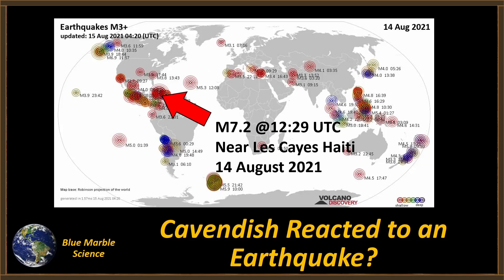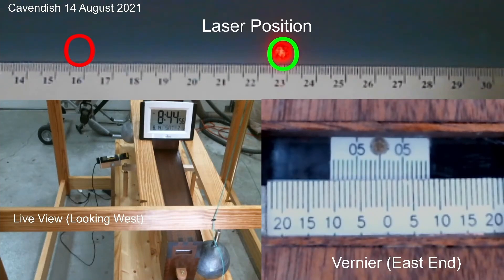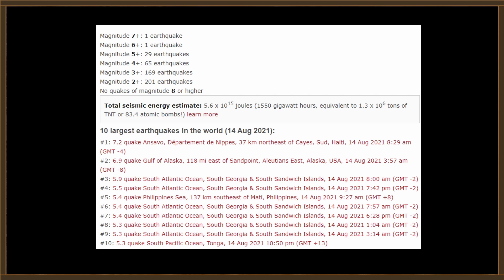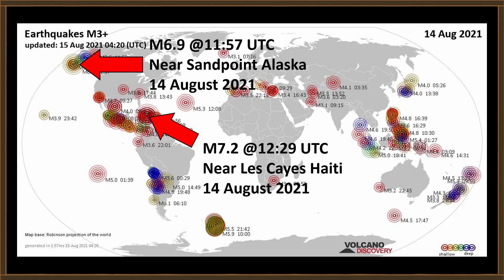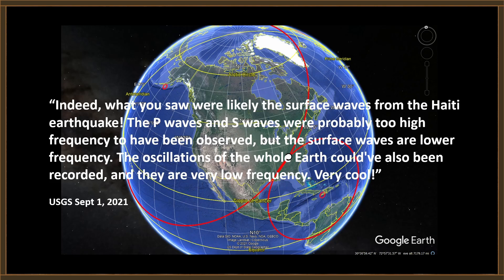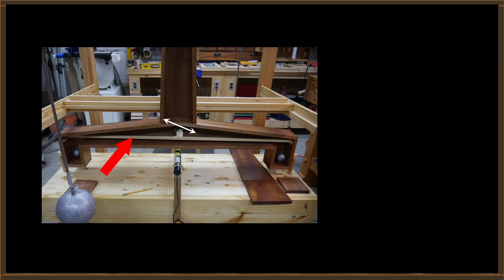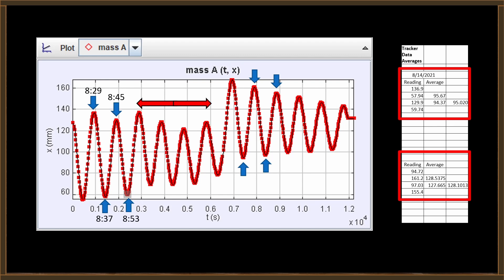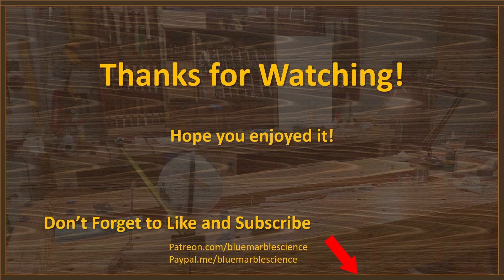The Cavendish Torsion Balance Detecting an Earthquake?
On August 14 while we were doing the final measurement of "G", the 7.2 earthquake that struck Haiti was observed on the torsion balance. It's very cool stuff!